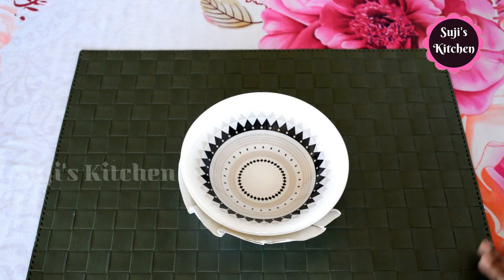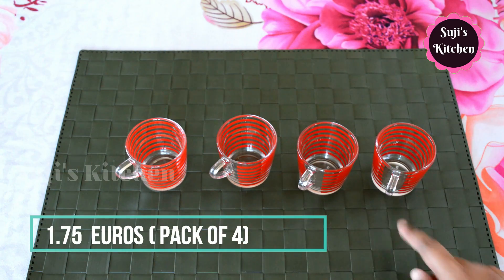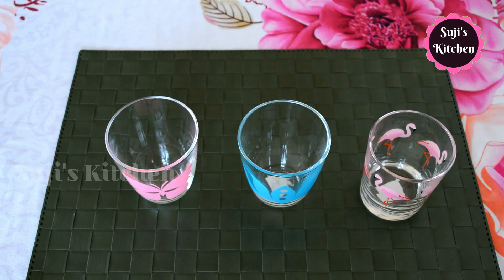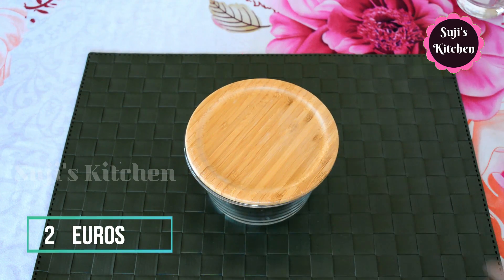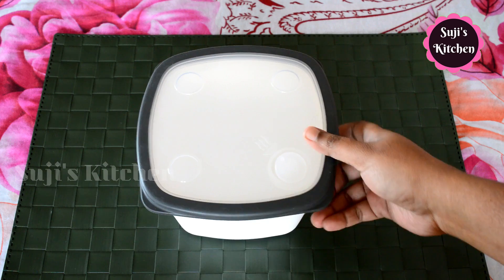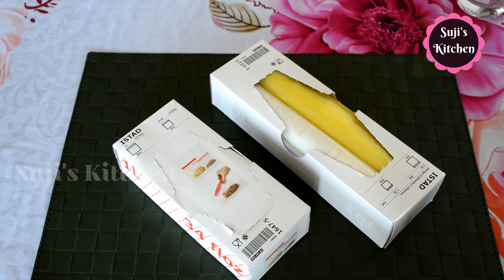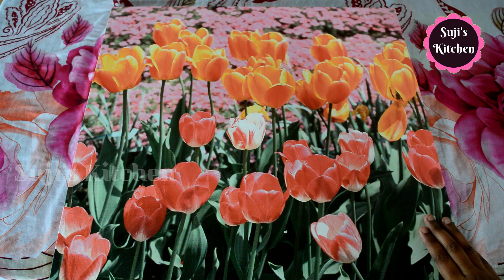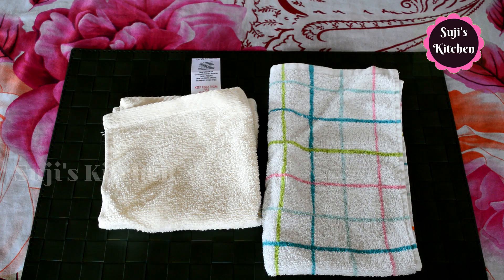நான் என் வீட்டிற்கு IKEAவில் புதிதாக வாங்கிய பொருட்கள்|| Shopping Haul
Most requested video by you all.This is a shopping haul video.I have shared all things which I purchased from IKEA recently